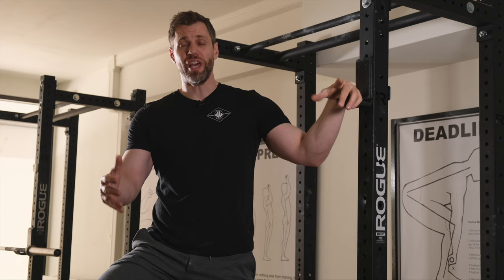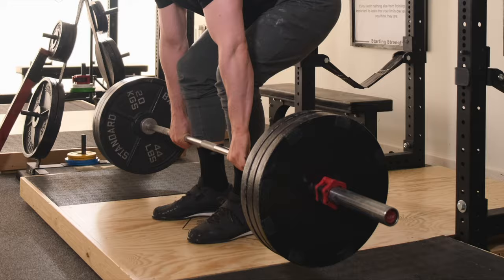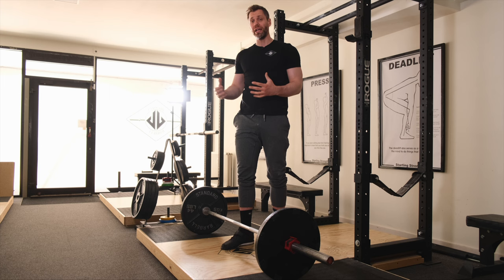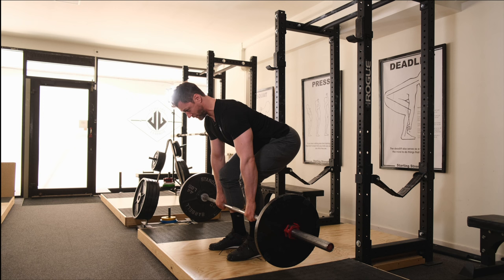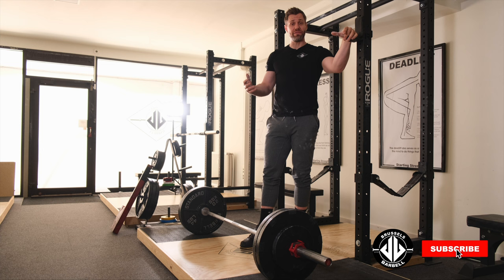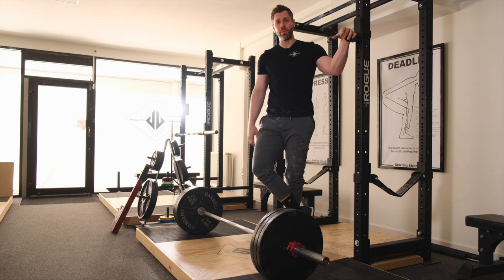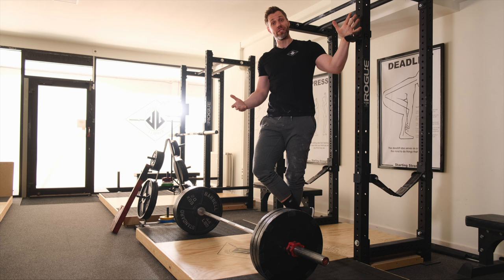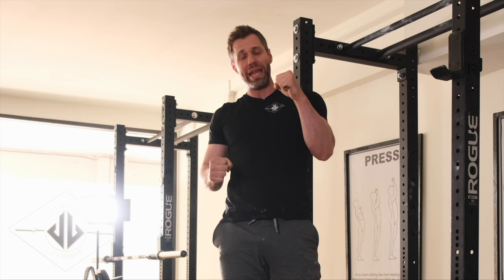Pro Tip on Step Three of the Deadlift Setup with Steve Ross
Starting Strength Coach Steve Ross demonstrates a drill to use if you're having trouble keeping your back set on the deadlift.